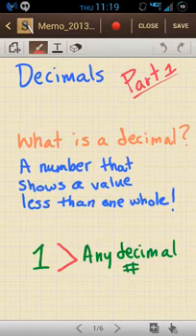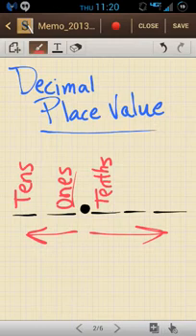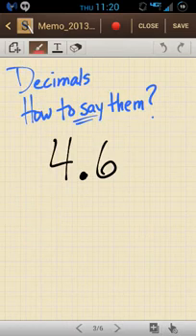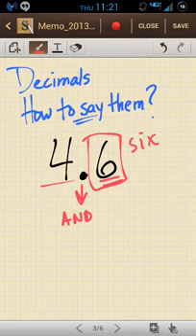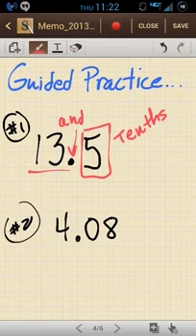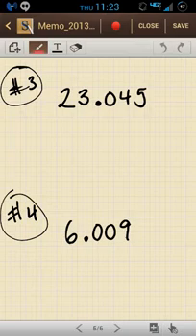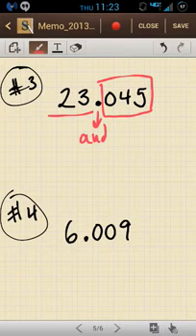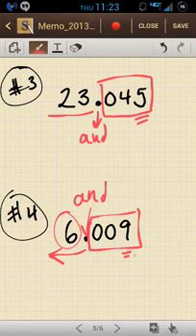Decimals: what are they and how do we say them?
With this video you will learn what decimals are and how to pronounce them when written in standard form.